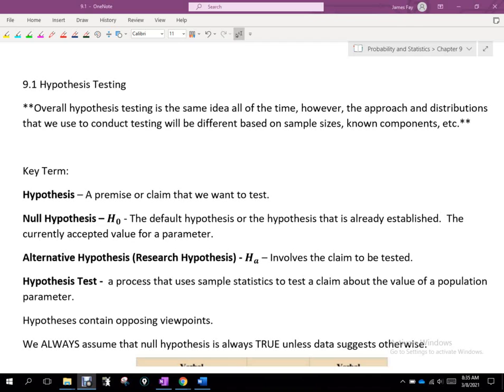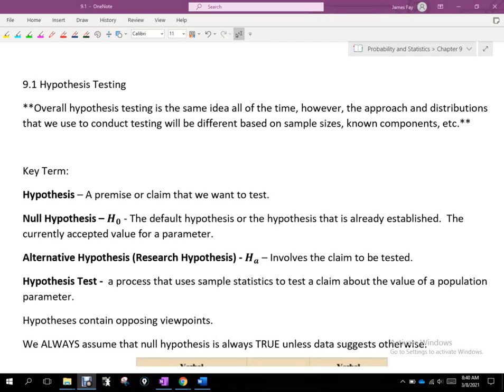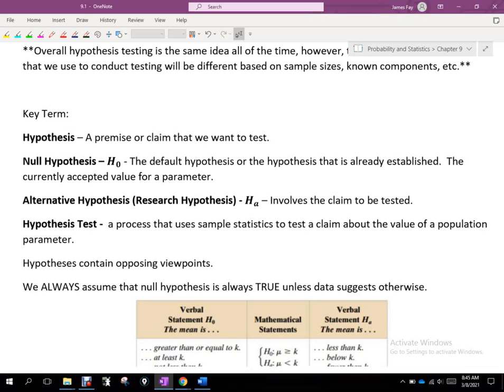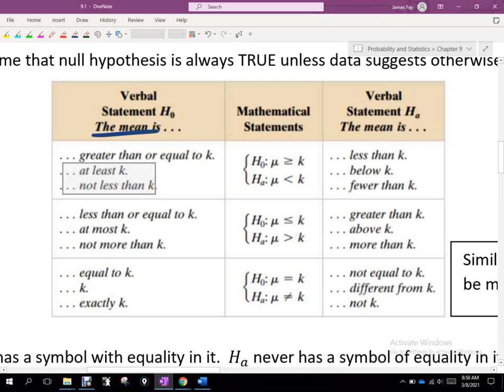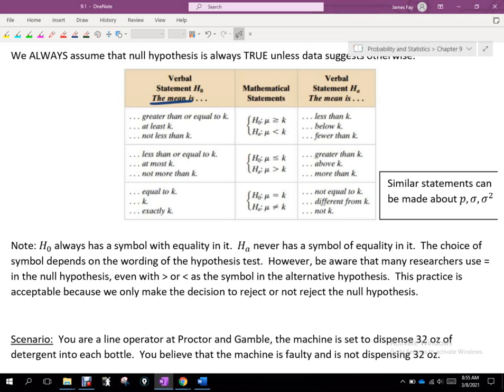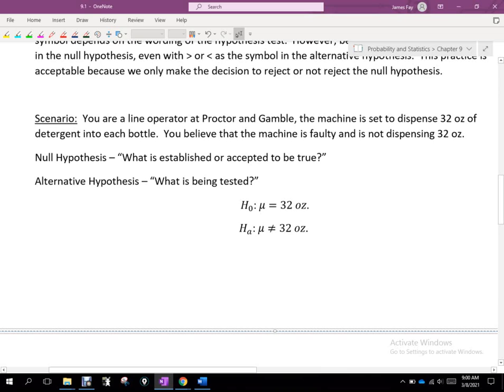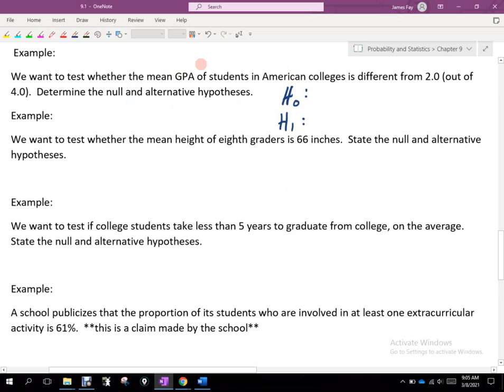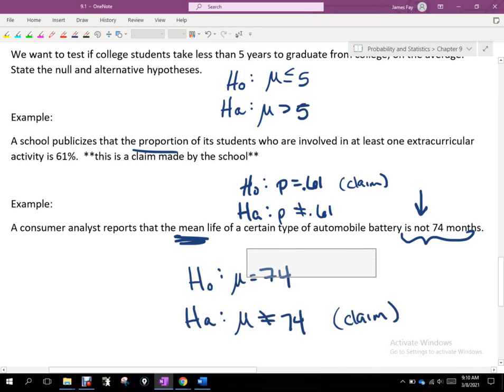03 08 21 Stats Section 9 1 Day1